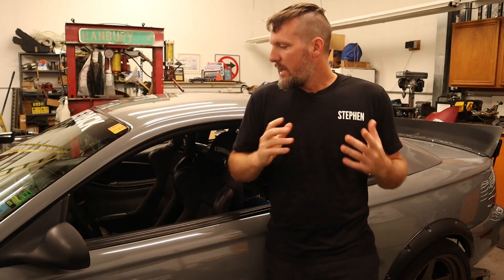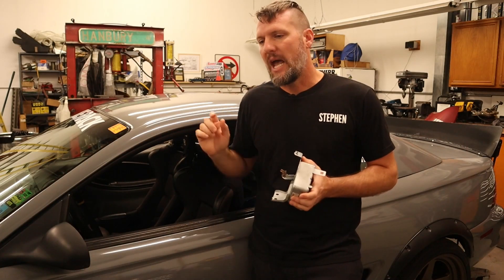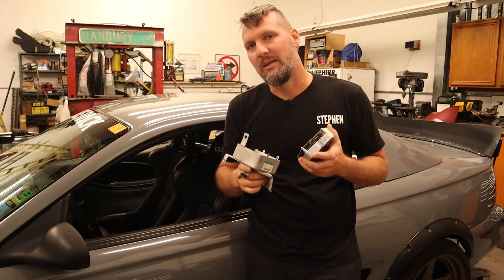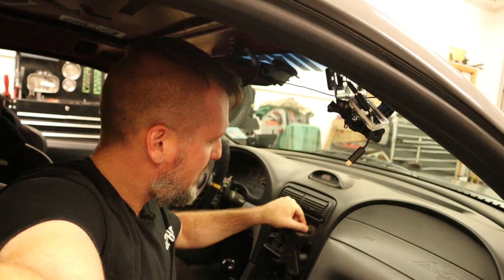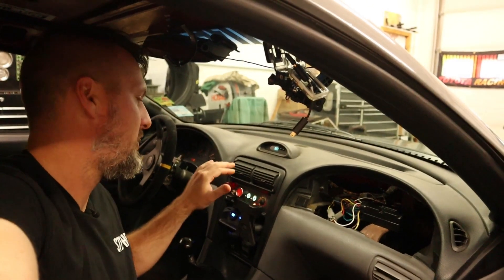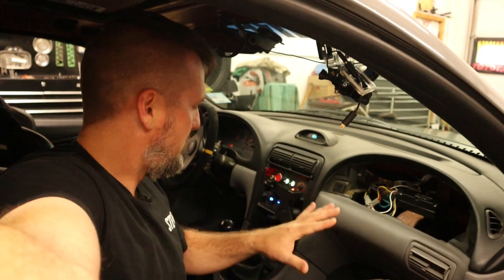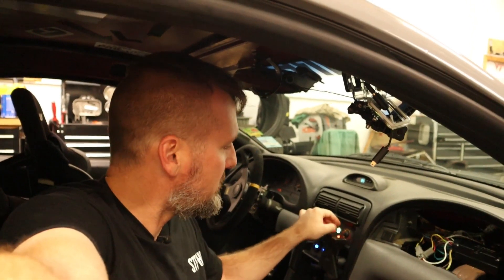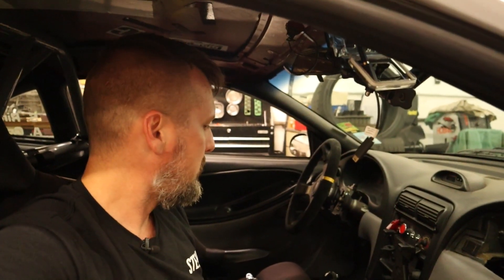Fixing the Prius EPAS with Inductive Autoworks Power Steering Controller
In this video I go over some the fixes I have done to get the Prius electric power steering to work correctly. Along with some of the improvements I have done to the wiring for the Inductive Autoworks power steering controller.

EPS: Toyota Prius
Controller: Inductive Autoworks
Steering Rack: Unisteer Manual Rack